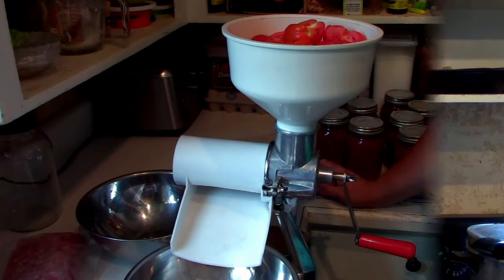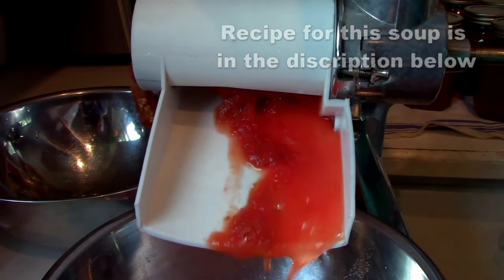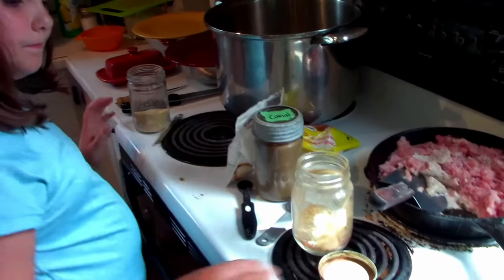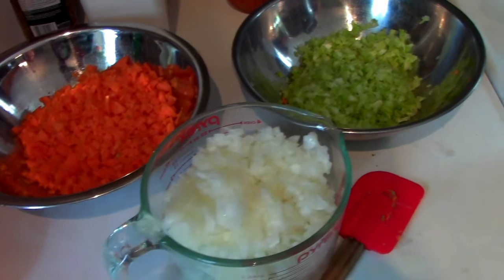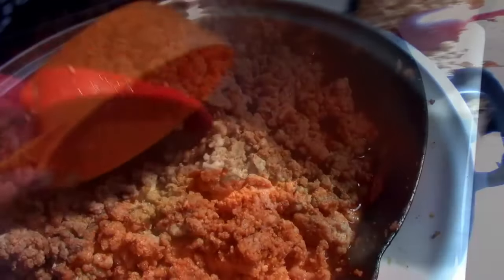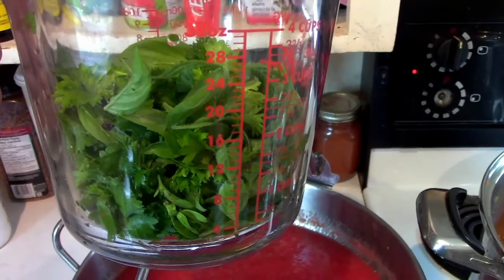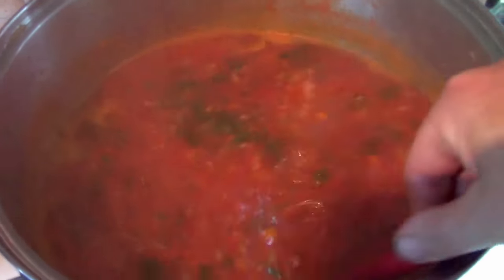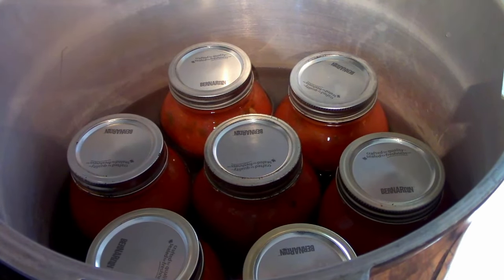Canning VEGETABLE SOUP RECIPE: Add Rabbit, Chicken or Beef If You Like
Rabbit Recipe Pressure Canning Rabbit Soup a Tasty Versatile Soup | Homestead Cooking Today, we are making one of our favorite soups here on our Canadian Homestead. This recipe does require a pressure canner, but you can omit the rabbit meat and water bath can a great vegetable soup. This soup is very versatile; you can add noodles or rice when you serve it, change up the meats, or go with no meat. Be sure to reference your usual instructions on canning.

Recipe for soup base:
10 -12 lbs of tomatoes - peeled and cored (I love to use the food mill)
1/4 cup butter
4 cups chopped onions
2 1/2 cups carrots chopped
1 cup celery chopped
6 cloves garlic crushed
1/4 cup Sugar
4 tsp kosher salt
2 cups herbs (I use mostly basil with a bit of parsley)
3/4 cup lemon juice

Meat: 2 lb ground rabbit (can use more if you would like, also can use different types, just be sure to drain any excess fats)
2 tbsp olive oil
2 tbsp chili powder
1 tbsp cumin
1 tsp onion powder
1/2 tsp garlic powder

Brown meat and season, set aside In pot with butter, cook onions, carrots, celery and garlic (approx. 10 minutes) Add meat, tomatoes, sugar and salt Bring to a boil for 10 minutes then add chopped herbs and lemon juice Ladle into sterilized jars leaving 1 inch headspace, and pressure can at 10lb pressure - 90 minutes for quart jars, 75 minutes for pint jars. (be sure to follow your pressure canner manual for weights specific to your altitudes etc.) If you are making this just as the soup base in a water bath canner, boil the soup for 20 minutes instead of 10 and water bath for 35 minutes.